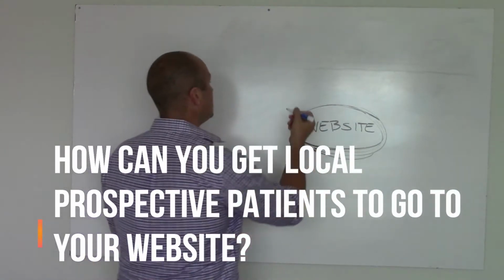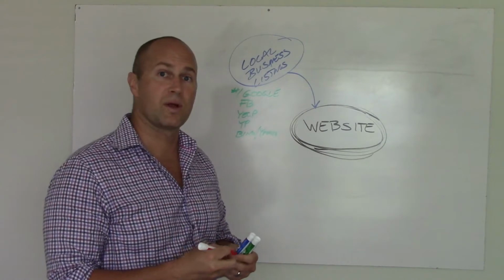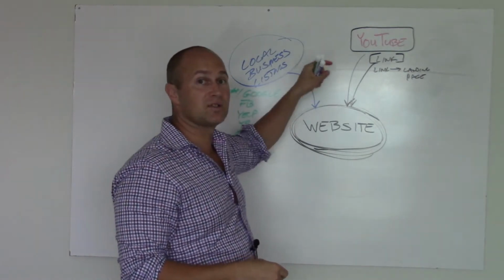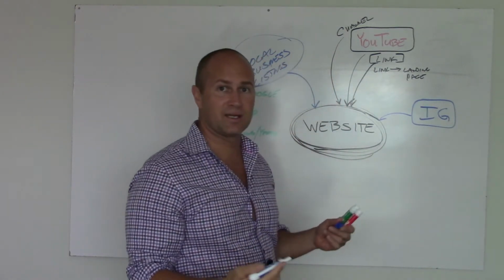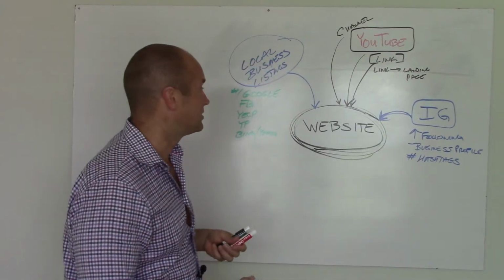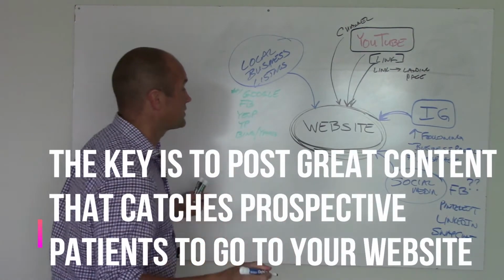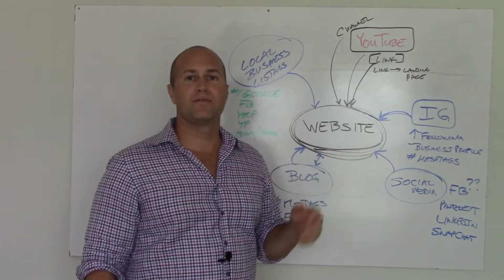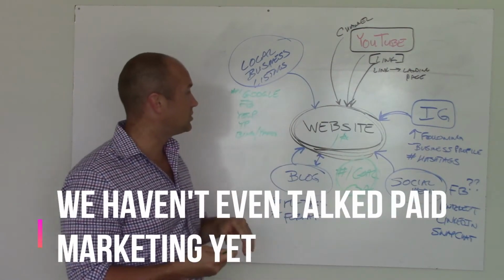Strategies to Drive Prospective Patients to Your Website | Cash Based Physical Therapy.org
To learn more about our successful cash based physical therapy system, proven lead generating marketing strategies, business concepts, and effective sales processes for physical therapists interested in opening a cash based physical therapy practice.